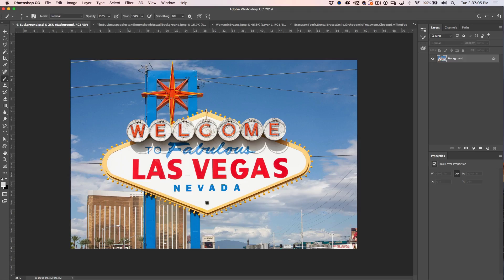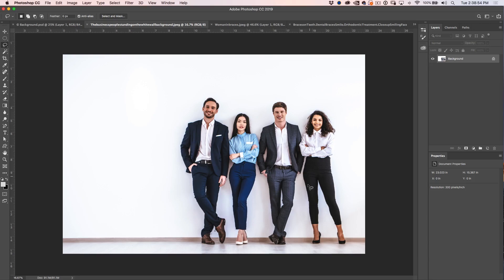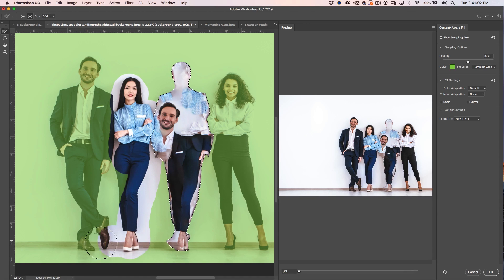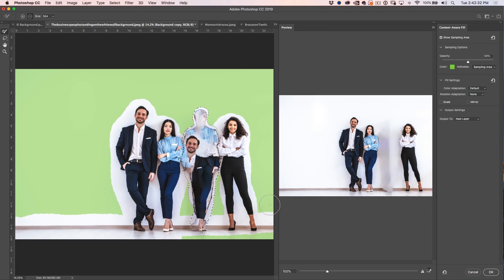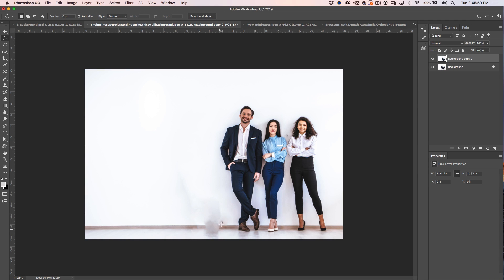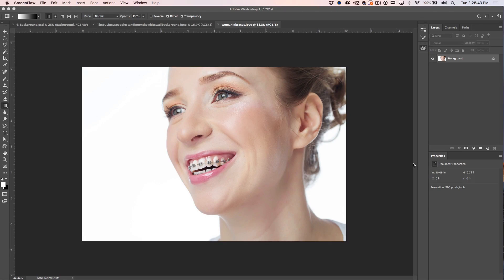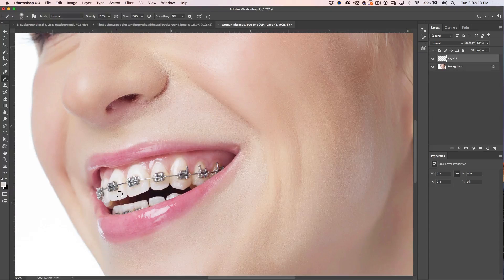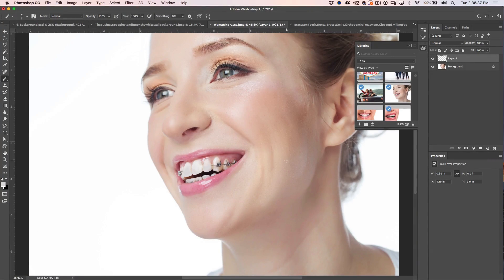How to remove ANYTHING from a photo in Photoshop. 3 WAYS!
How to remove anything from a Photo in Photoshop. Remove a person, remove braces from teeth and make power lines vanish in 3 quick tutorials, you will learn different ways of removing things from photos and different Photoshop tools.
Let me know if you like this tutorial, written steps coming soon at PhotoshopCAFE.com